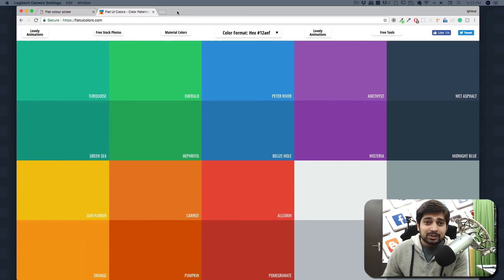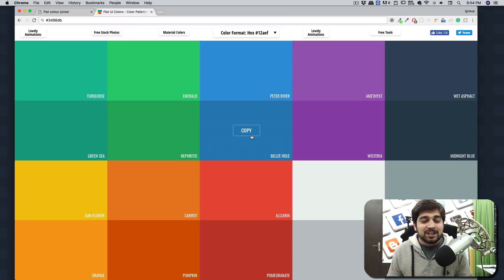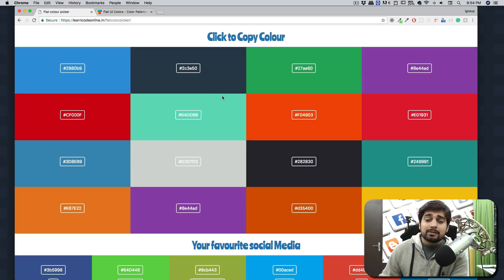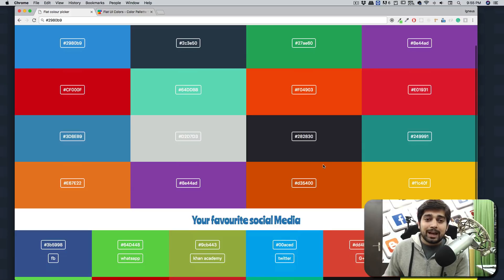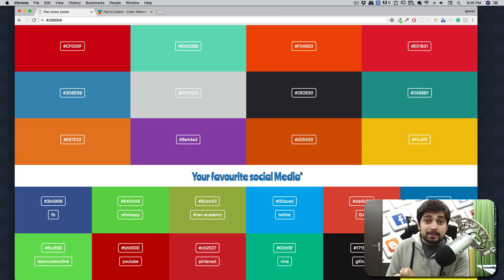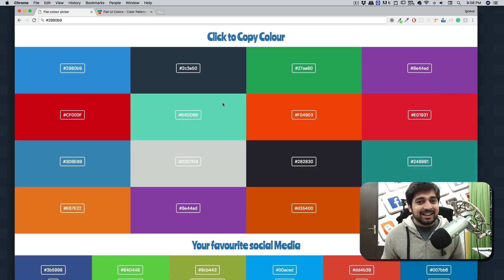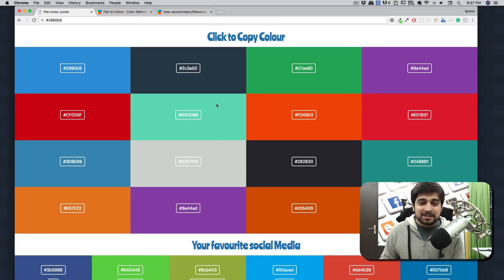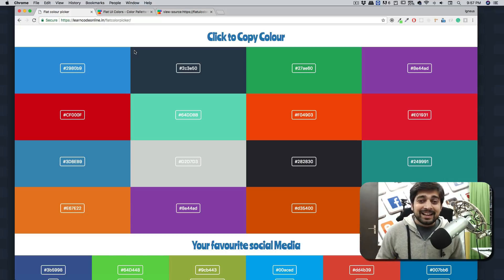Our customized color picker